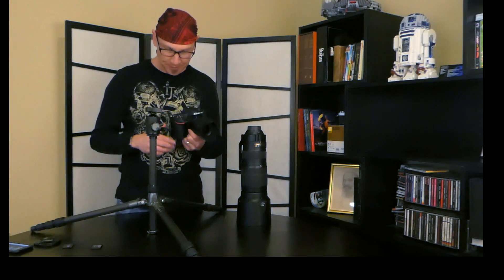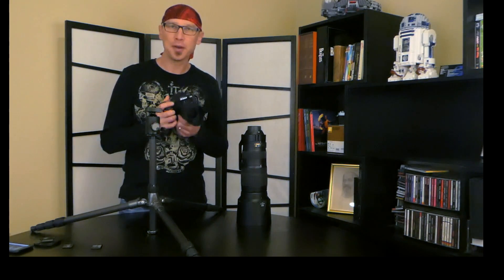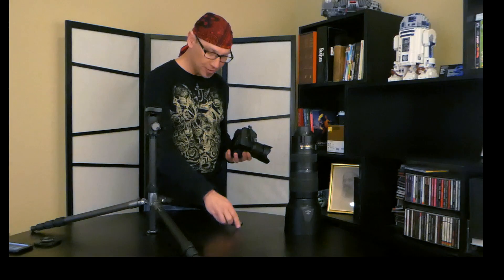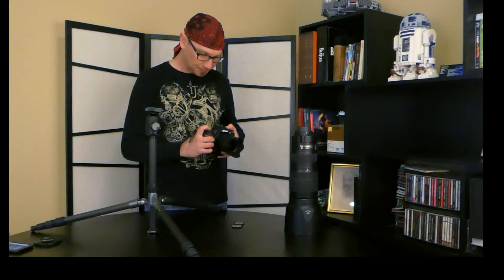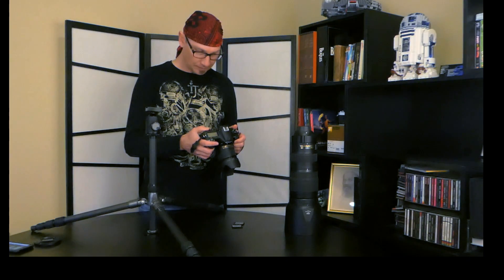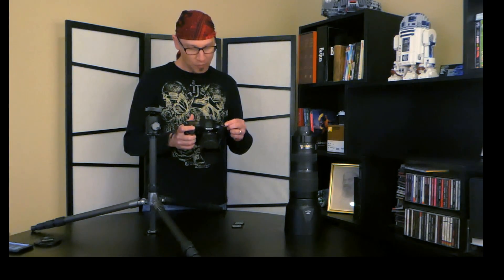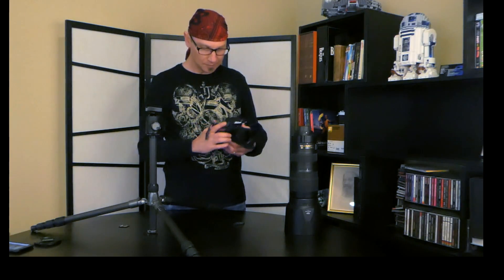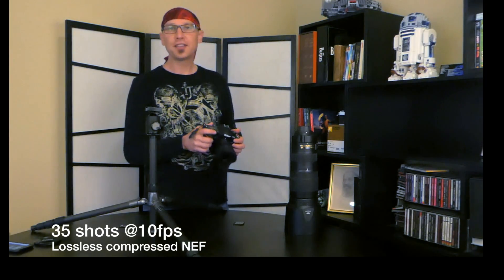Nikon D500 Tested: Buffer Capacity Shooting RAW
Hey everyone! Thanks for the comments and feedback on yesterday's unboxing video. I address some of your questions in this video, as I looked at buffer performance of the D500 with three different memory cards:

SanDisk 32GB SDHC (rated at 95 MB/sec)
Lexar 32 GB XQD (Gen 1; rated at 210 MB/sec)
Sony 64GB XQD "G" (Gen 2; rated at 400 MB/sec)

I put a freshly formatted card of each type into the D500 and shot at 10fps lossless compressed NEF (that's my normal filetype) until the camera slowed down noticeably.

Be sure to check my website, where I've posted a full series of RAW files from the Nikon D500 across the ISO range